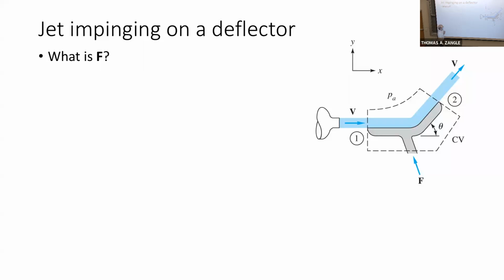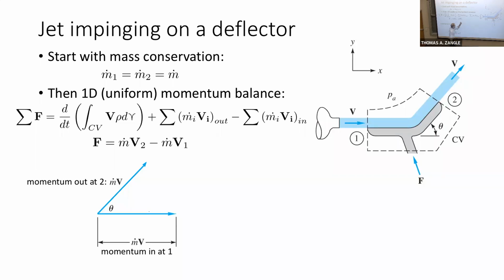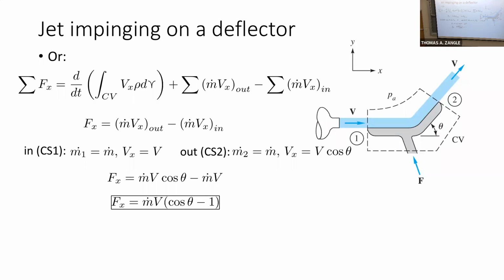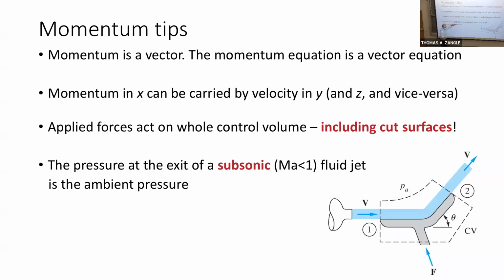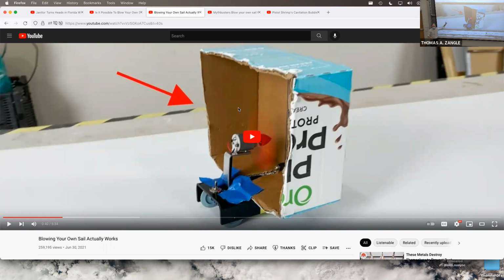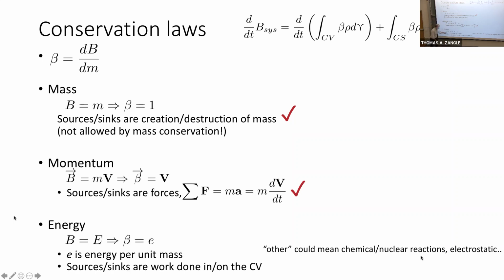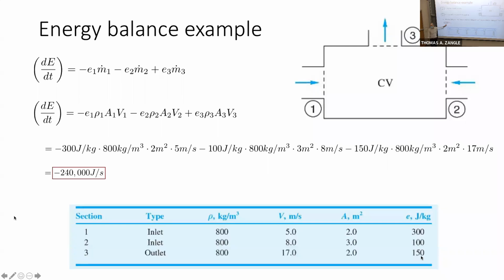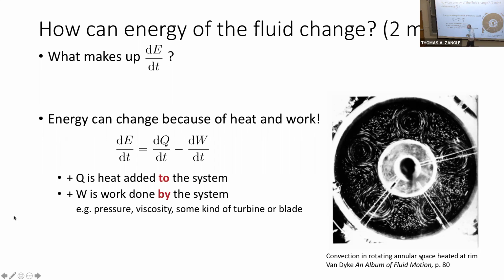CHEN 3353 - Momentum and energy balances (Sep 9, 2022)